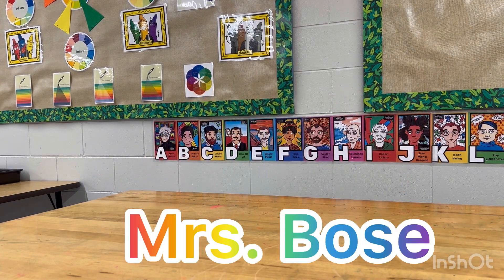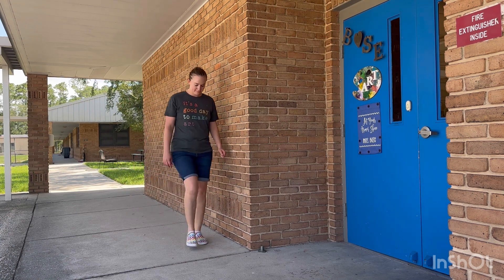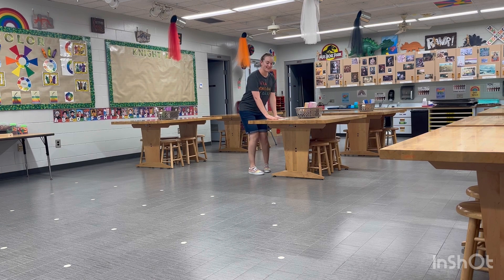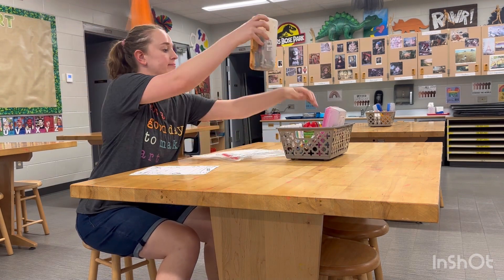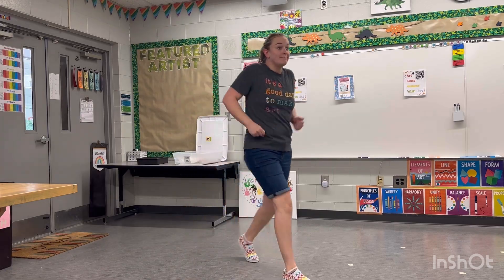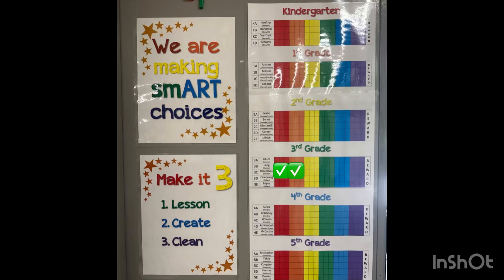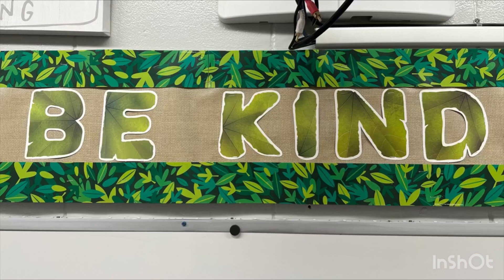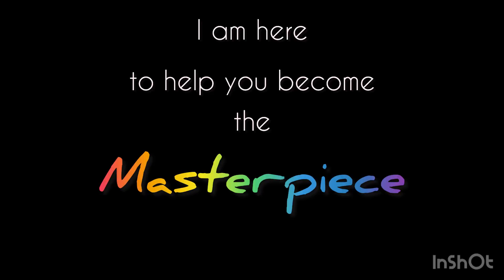Art Room Introduction, Rules, and Procedures